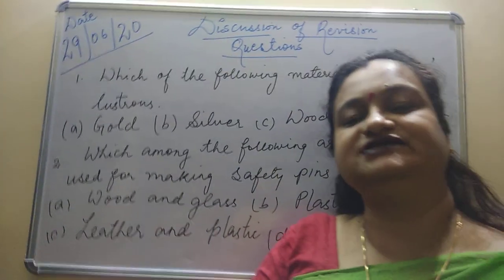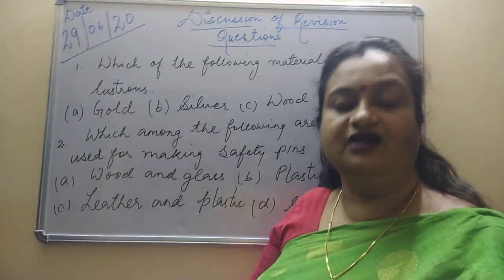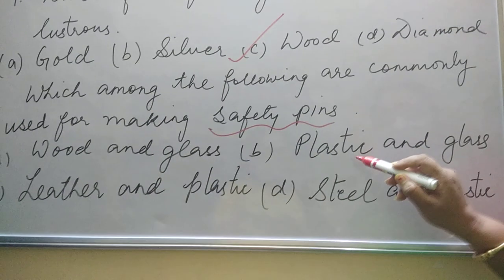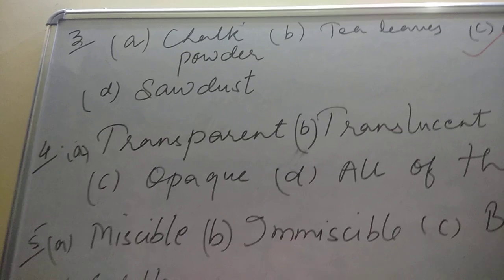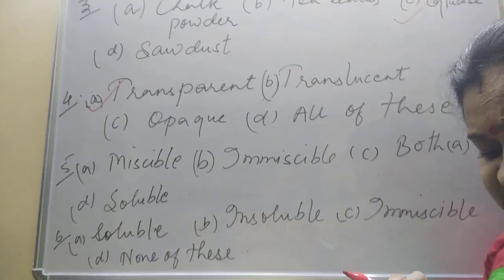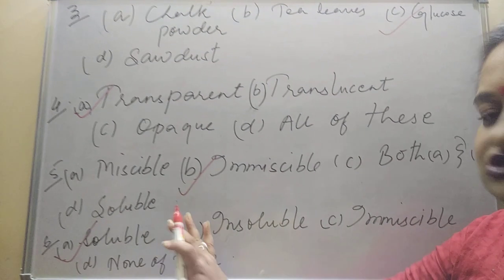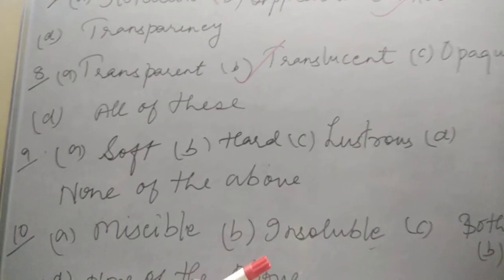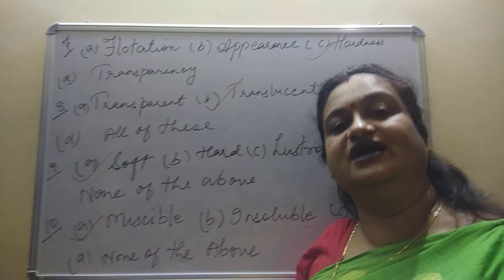Discussion of the test paper 2 (chemistry)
Question paper discussion